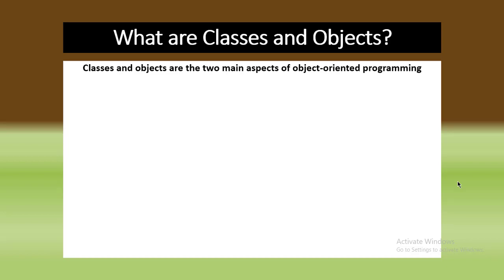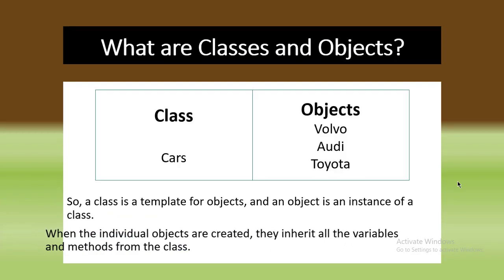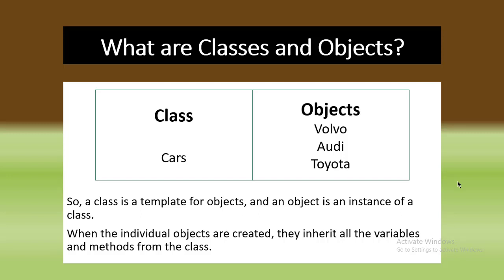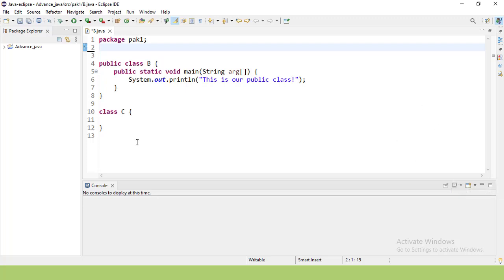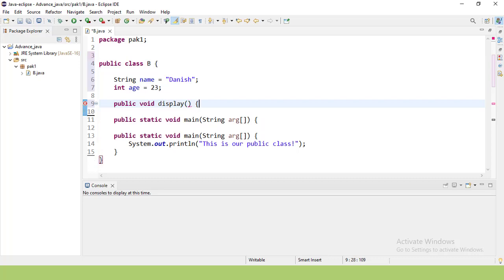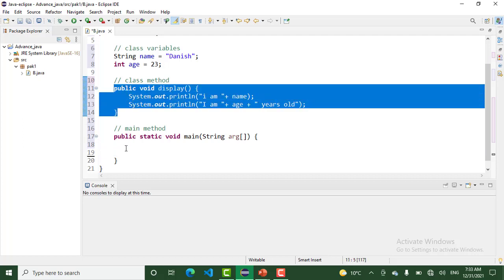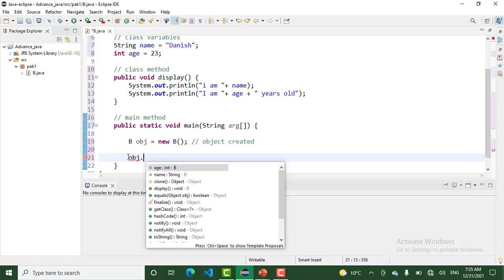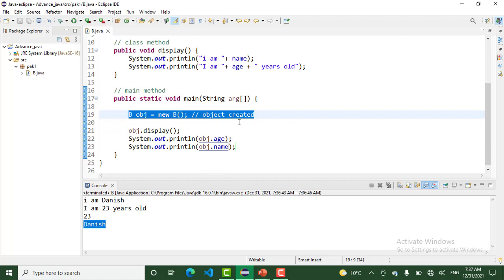Advance-Java Class and Objects #02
A class is a template or blueprint from which objects are created. So, an object is the instance(result) of a class. Object Definitions: An object is a real-world entity. An object is a runtime entity.

a class describes the contents of the objects that belong to it: it describes an aggregate of data fields (called instance variables), and defines the operations (called methods). object: an object is an element (or instance) of a class; objects have the behaviors of their class.

ava is an object-oriented programming language. For example: in real life, a car is an object. The car has attributes, such as weight and color, and methods, such as drive and brake. A Class is like an object constructor, or a "blueprint" for creating objects.